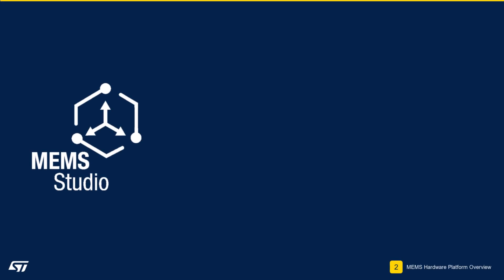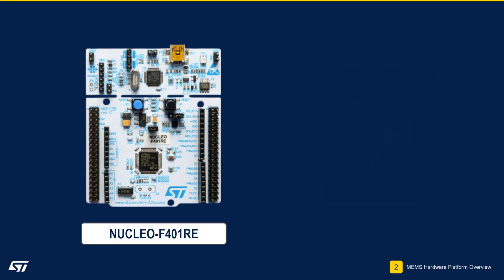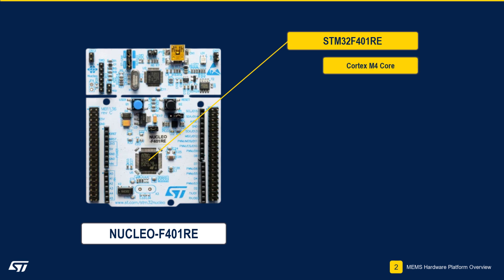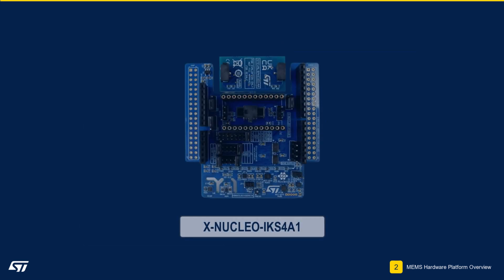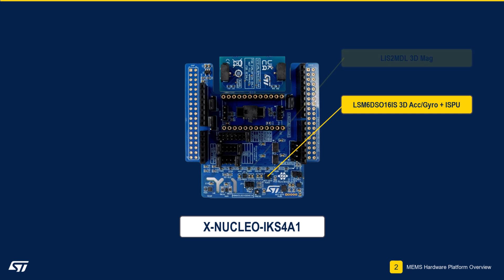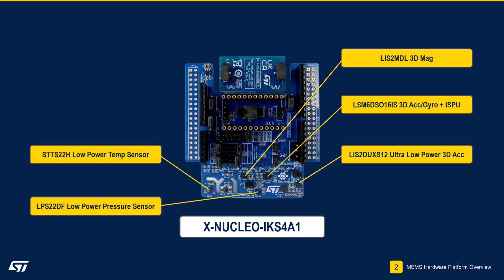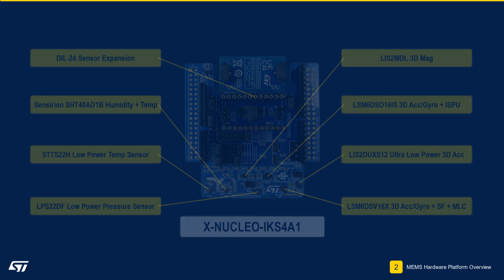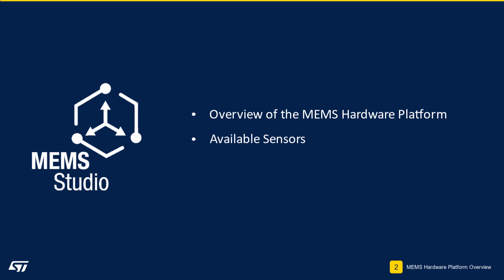MEMS-Studio: Module 2 - MEMS Hardware Platform Overview